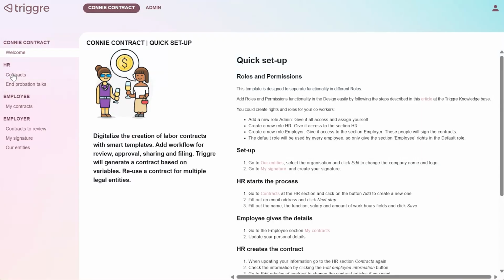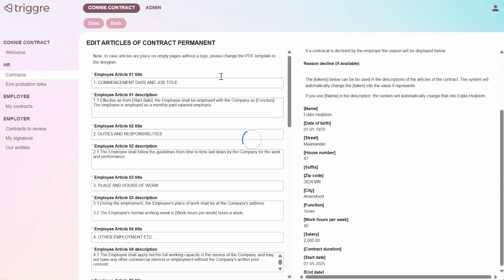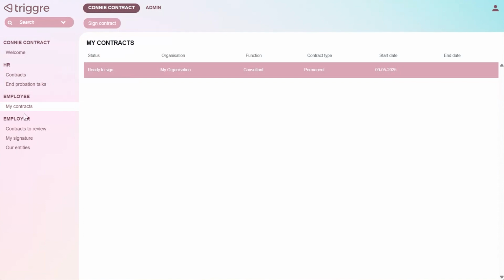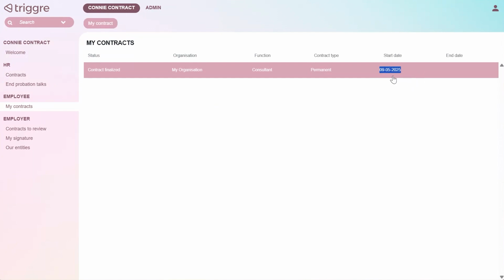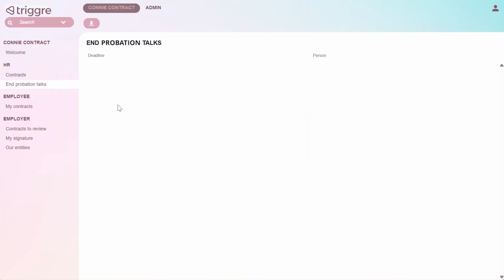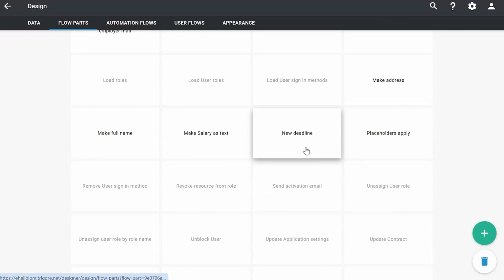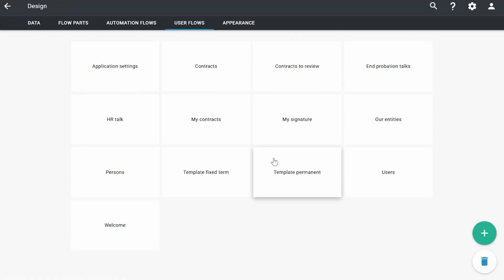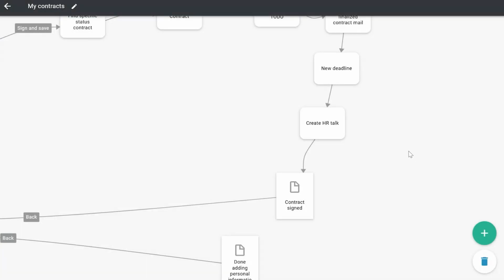Automatically schedule end probation talks after a contract is signed | Triggre Weekend Masterclass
In this episode of Triggre Weekend Masterclass, Eddie shows you how to extend "Connie Contract", our free contract management template. This template streamlines HR document handling, like the contract signature process. With this extension, you’ll take it a step further by automatically scheduling an end probation talk as soon as the contract is signed in the portal.

Contents:
00:00 - Introduction
00:55 - Application showcase
03:00 - Designer configuration